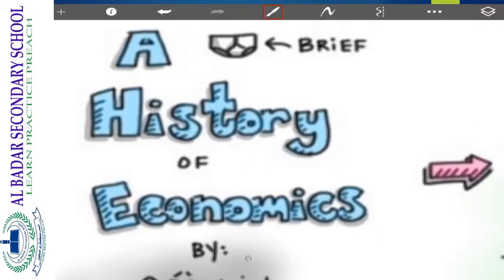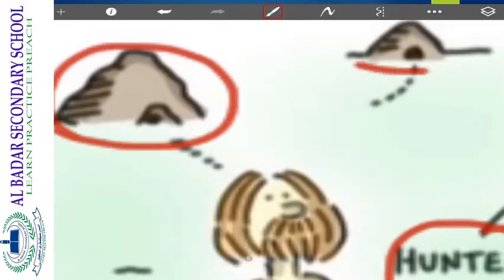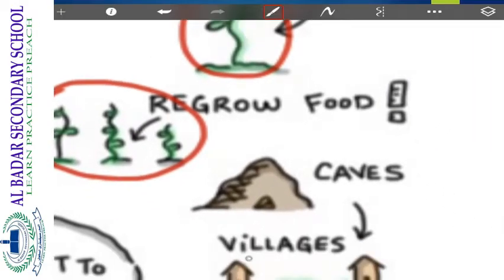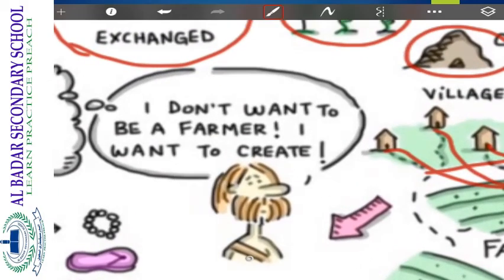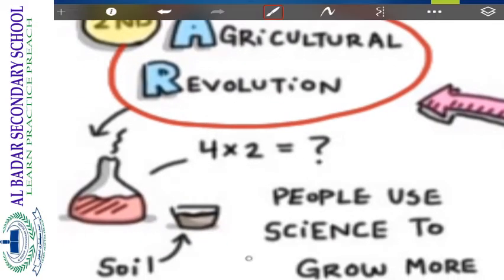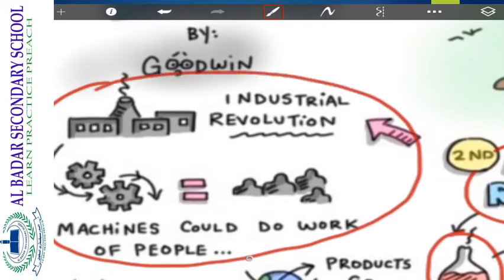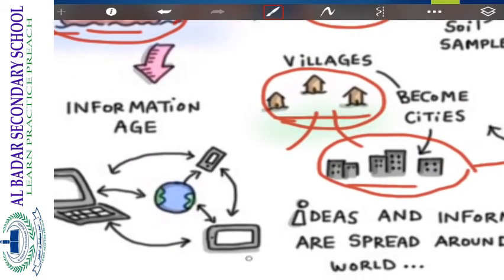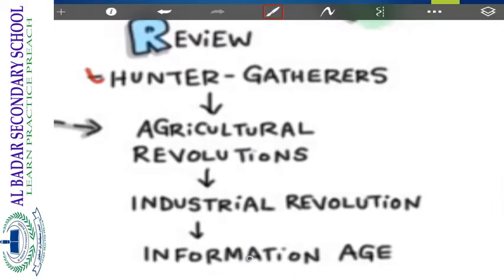Evolution of Economic Life lecture 03 26 06 20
IX-CLASS General Group.